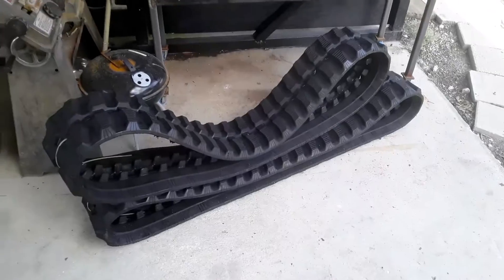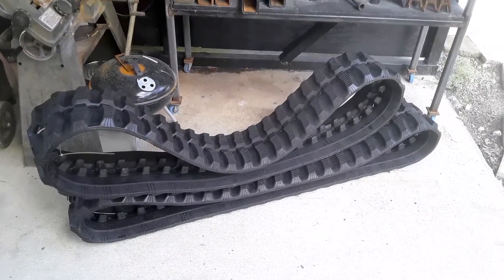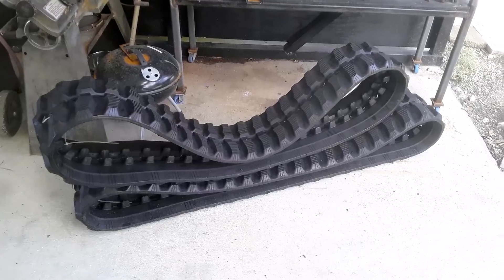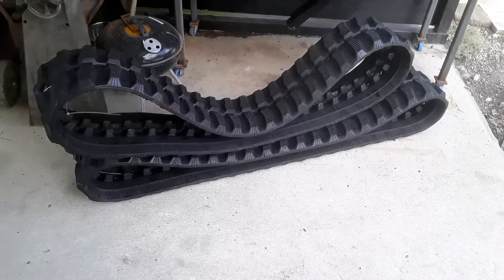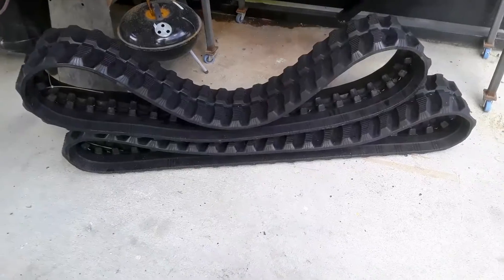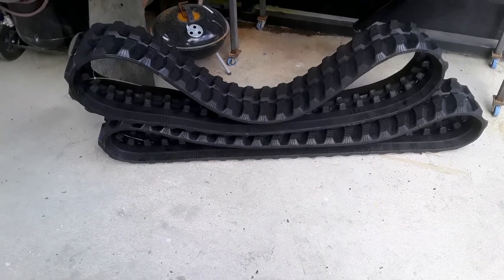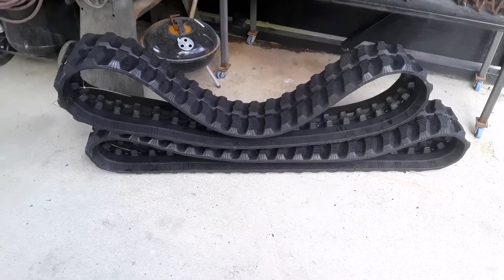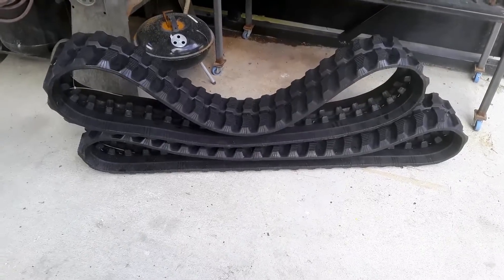TRACK DAY BACK AT THE RANCH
ROGER WALDMAN REVIEWS NEW TRACKS FOR  DITCH WITCH SK 800